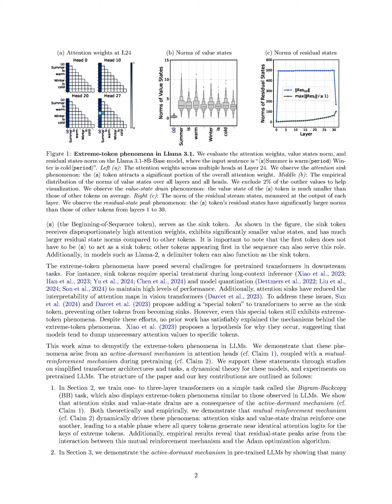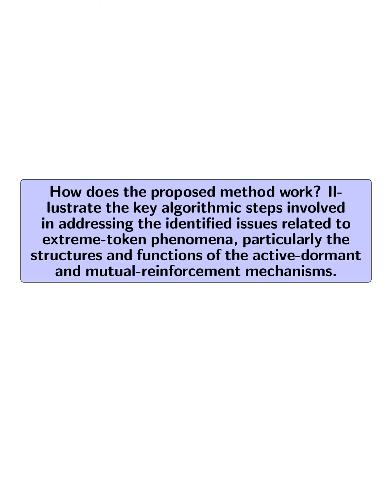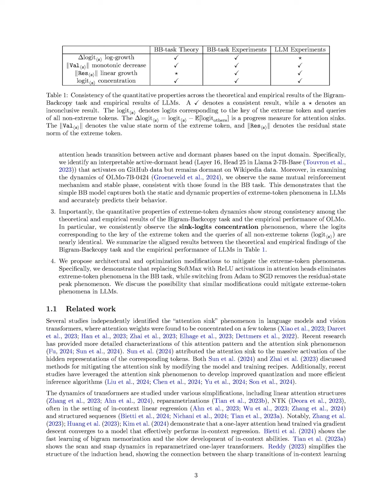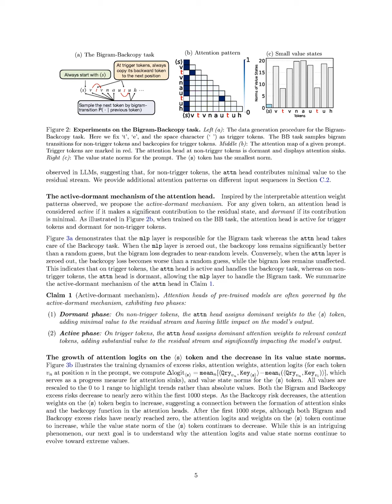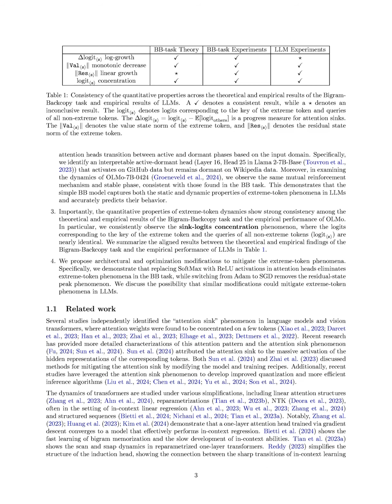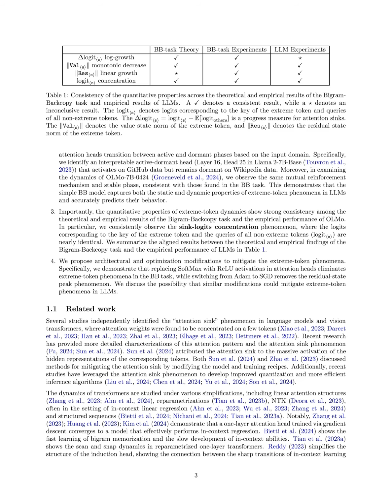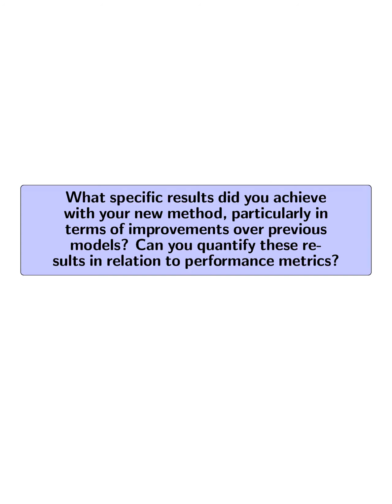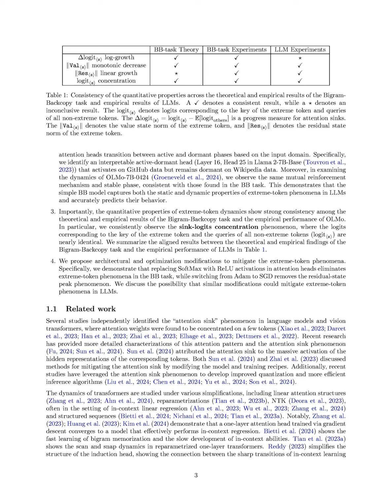[QA] Active-Dormant Attention Heads: Mechanistically Demystifying Extreme-Token Phenomena in LLMs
The paper investigates extreme-token phenomena in transformer-based LLMs, revealing mechanisms behind attention sinks and proposing strategies to mitigate their impact during pretraining.